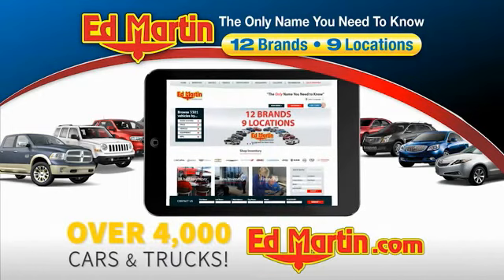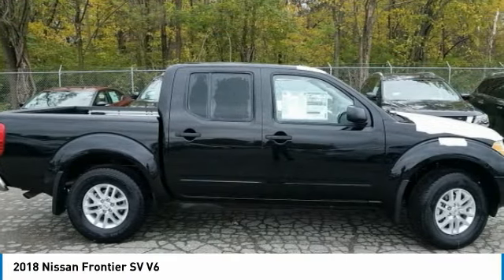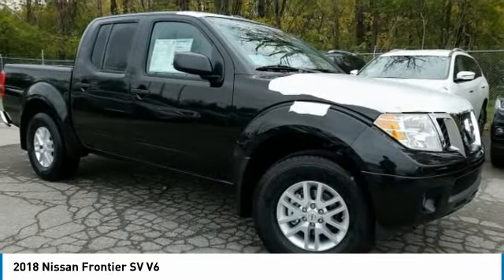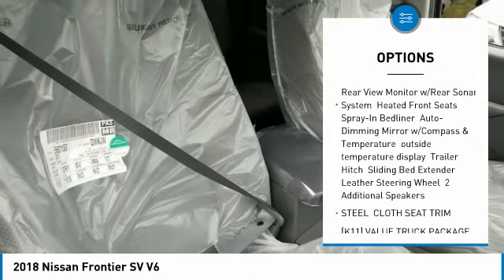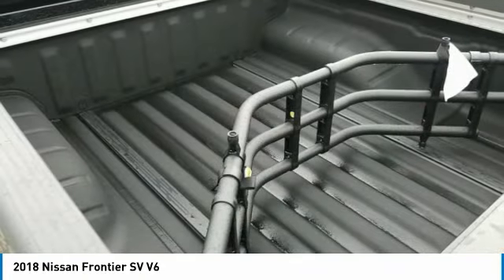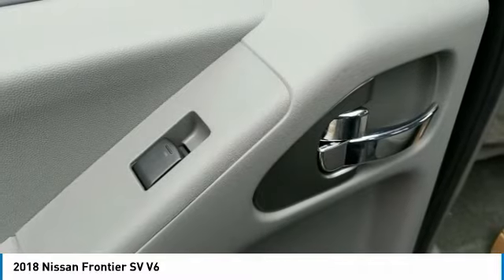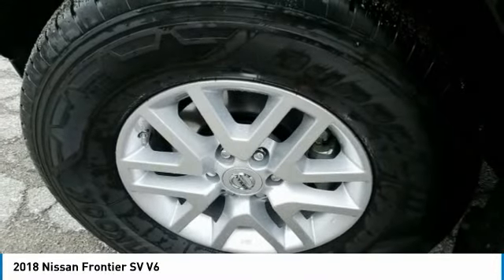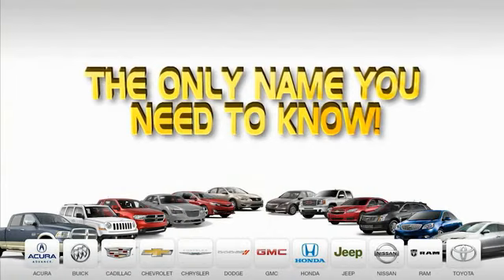2018 Nissan Frontier 870299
2018 NISSAN FRONTIER Anderson, IN
Stock# 870299